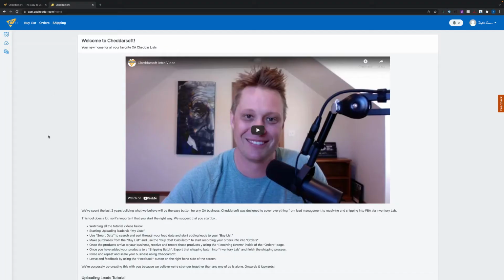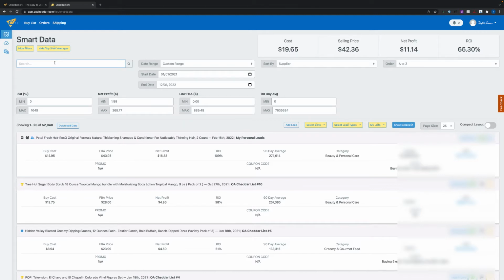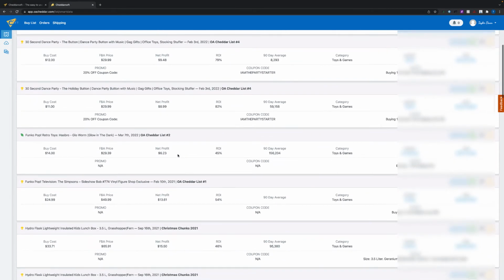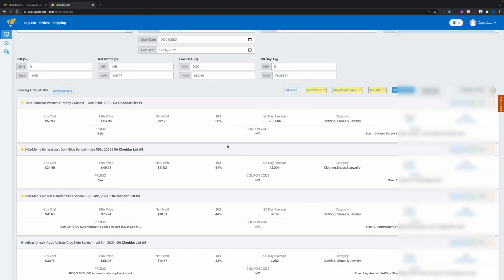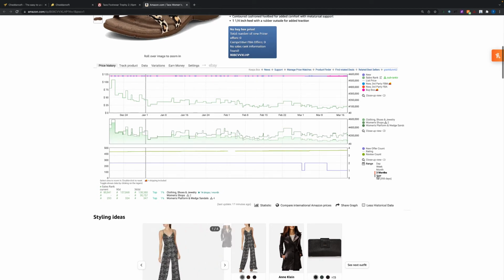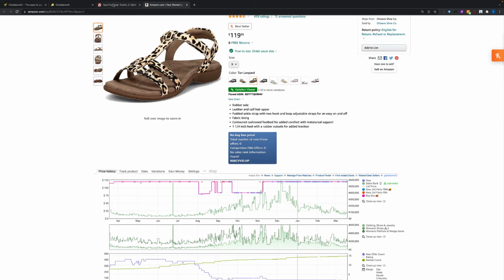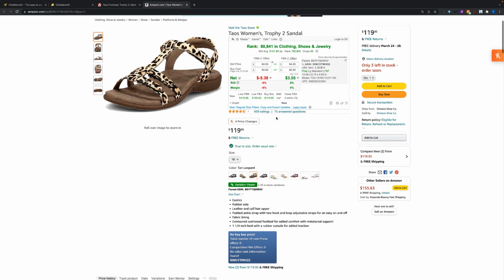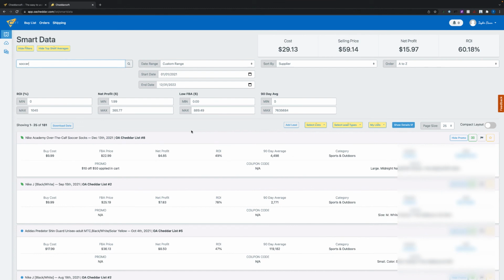FBA Sourcing for Holidays and Seasons For Online Arbitrage Using Old Lead Data With Cheddarsoft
Old Lead Data Is King!!!

Too many OA sellers rely on their daily lead list to find profitable products for their Amazon FBA business.  They only focus on the freshest leads to source from.

This is a BIG mistake.

Your old Lead Data is extremely valuable and not enough sellers use it to their advantage.

The main reason why sellers don't go back into their old data is because its messy and hard to keep organized. Their spreadsheets quickly become a massive list of letters and numbers. Don't Even get me started on trying to organize it to pinpoint certain sources and items. Frankly speaking spreadsheets are like using a screwdriver instead of a drill.

With Cheddarsoft, you can make messy spreadsheets a thing of the past.

Cheddarasoft was designed by OA sellers for OA sellers. This tool is your all in one software for Lead and Order management.

We believe it is the tool that will take you business from side hustle to full time money making machine.